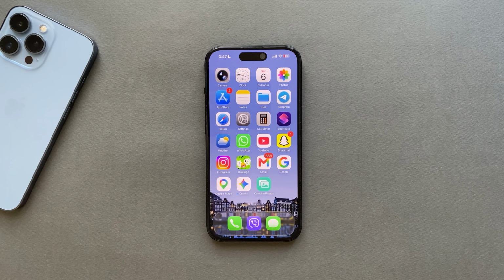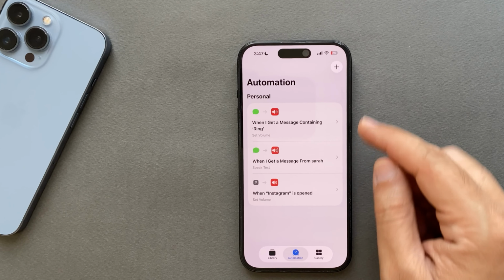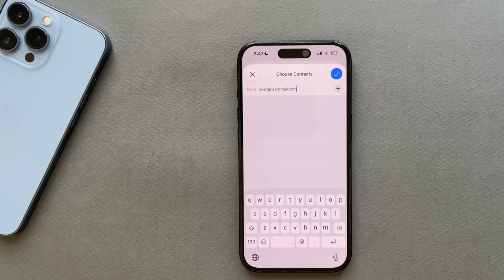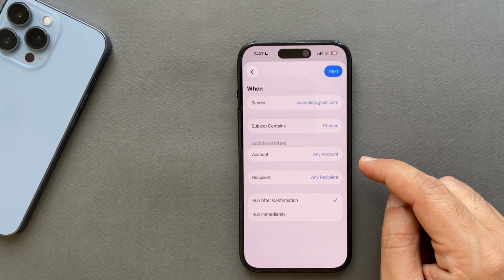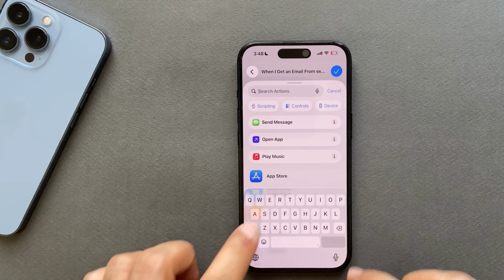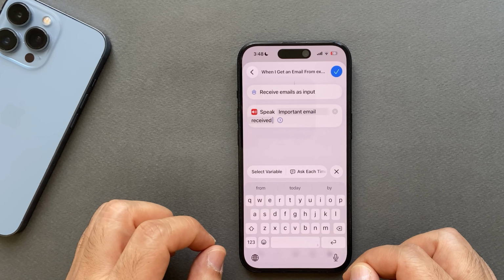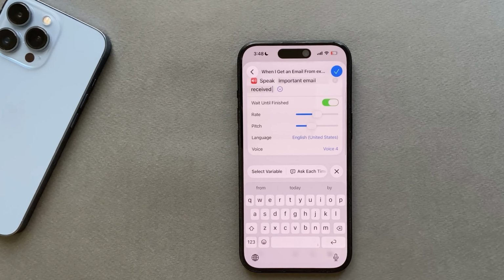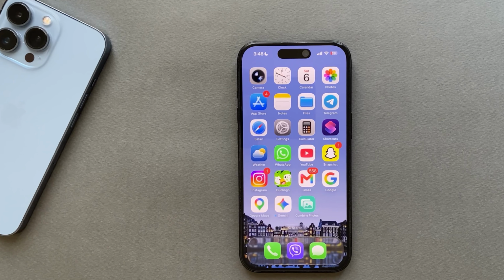Make Your iPhone Announce Important Emails | iPhone features you didn't know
Ever lost a massive business deal, missed an urgent update from your boss, or overlooked an important personal message just because your iPhone was in your pocket? Standard notifications just don’t cut it anymore.

In this quick and easy tutorial, I’m showing you a hidden iOS genius trick to make your iPhone literally ANNOUNCE your most important emails out loud the second they hit your inbox! 🗣️📱

No more constantly checking your screen. No third-party apps required. Just pure, built-in automation that will change the way you use your iPhone forever.